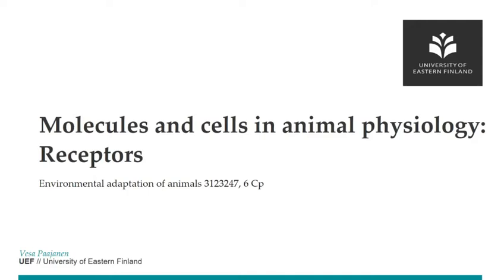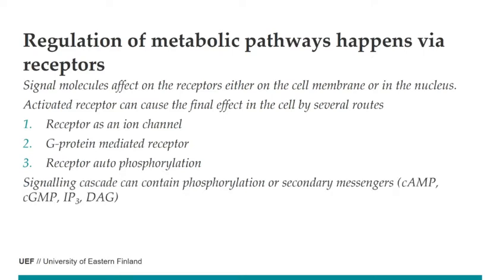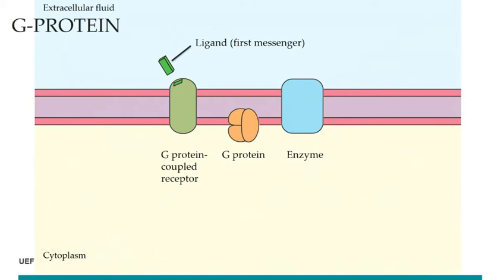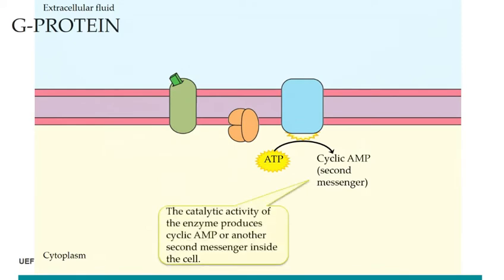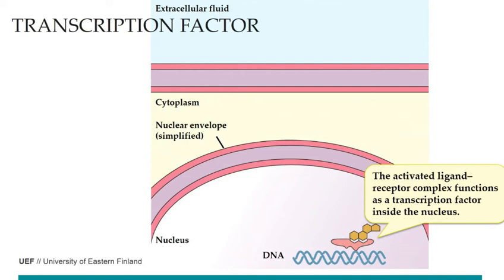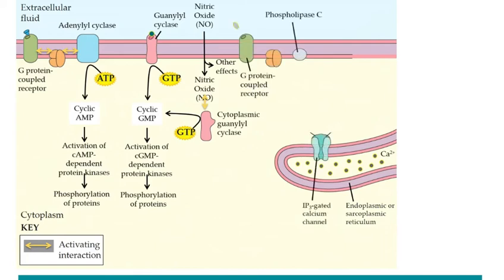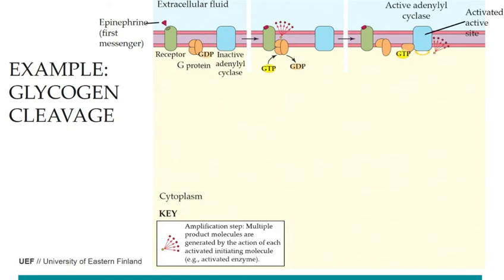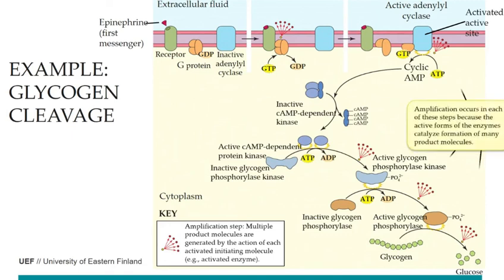Env Adapt 8 Receptors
Environmental adaptation of animals: lecture 8 receptors